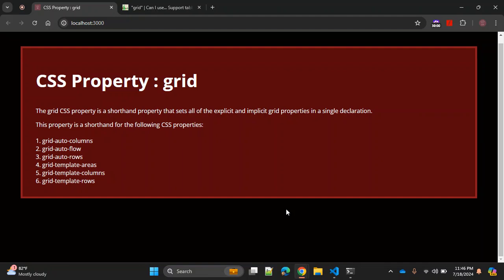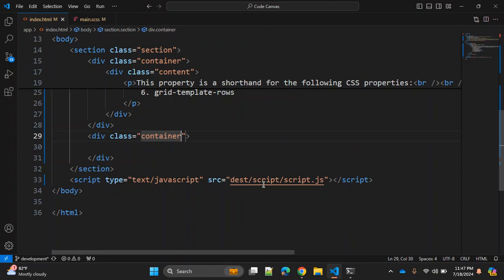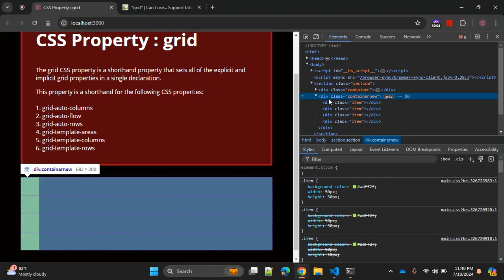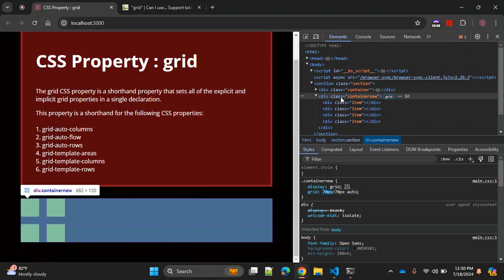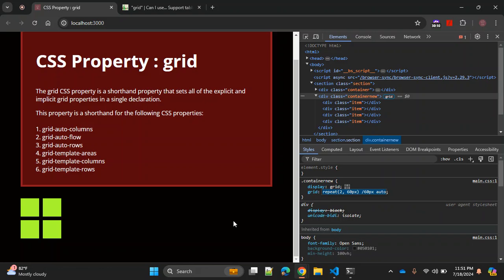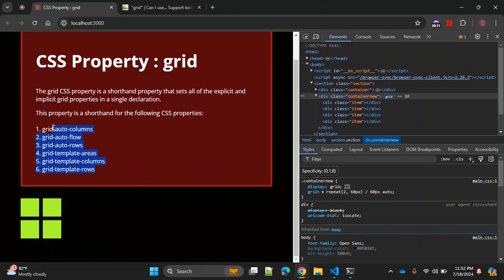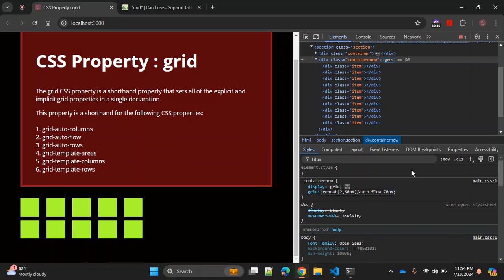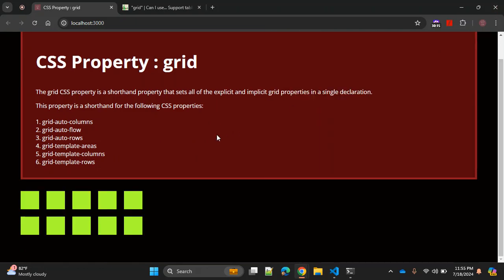CSS Property : grid explained !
The grid CSS property is a shorthand property that sets all of the explicit and implicit grid properties in a single declaration.

This property is a shorthand for the following CSS properties:

1. grid-auto-columns
2. grid-auto-flow
3. grid-auto-rows
4. grid-template-areas
5. grid-template-columns
6. grid-template-rows